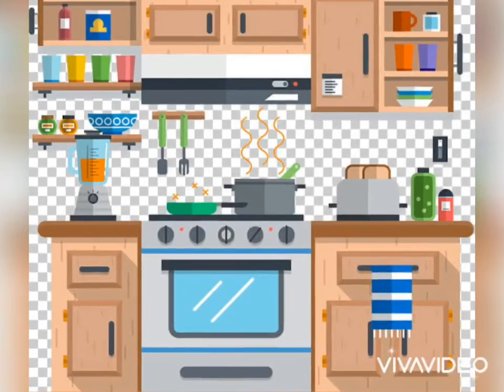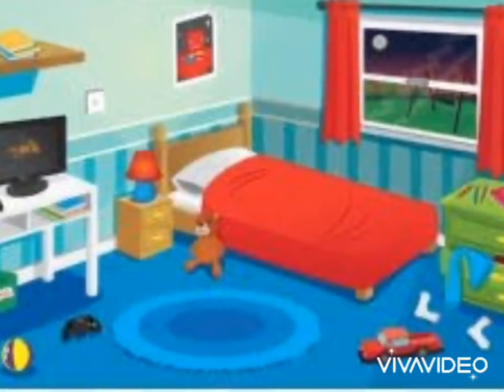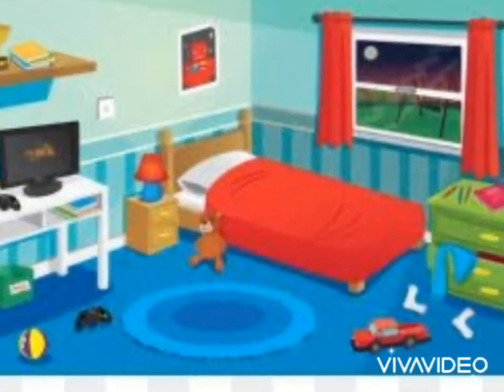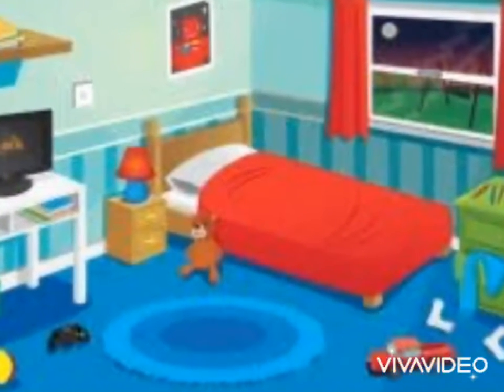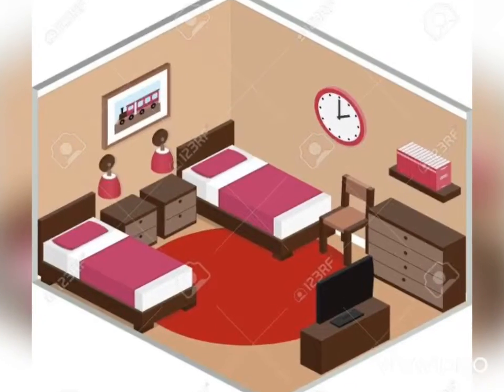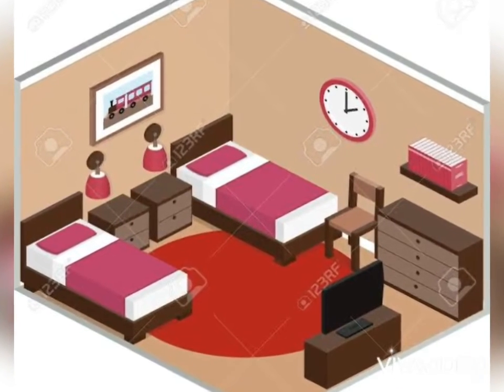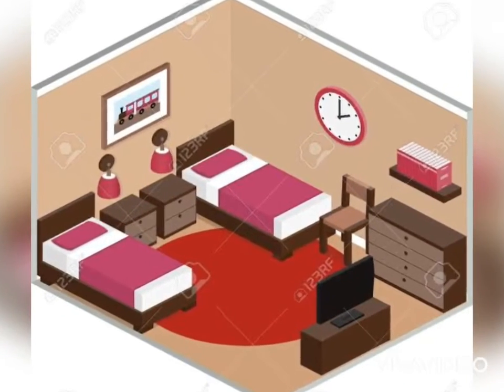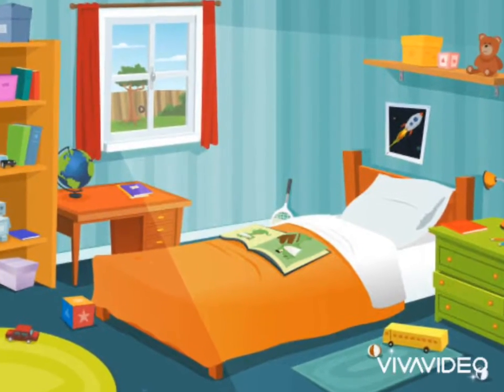My house, kitchen, bathroom, living room
By MRS Gihad youssef